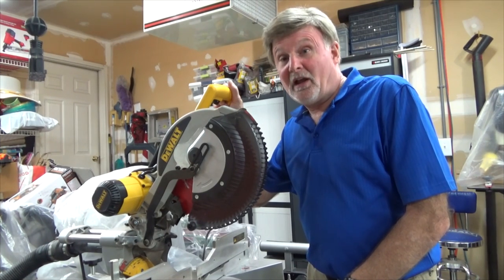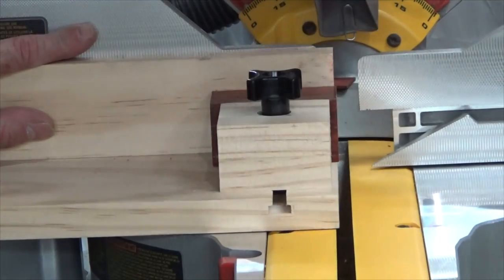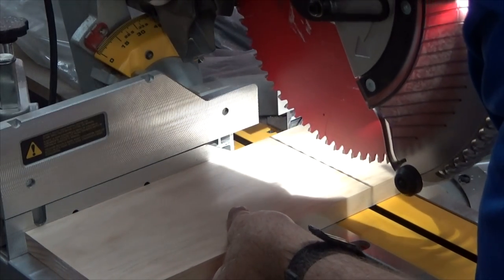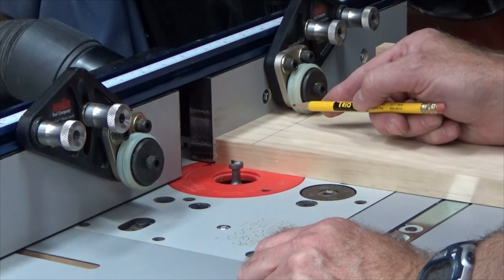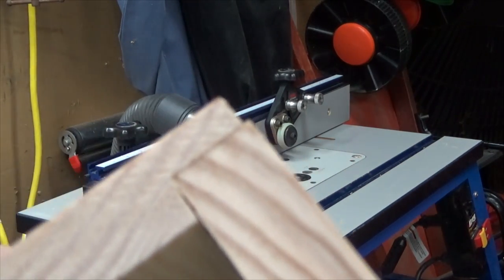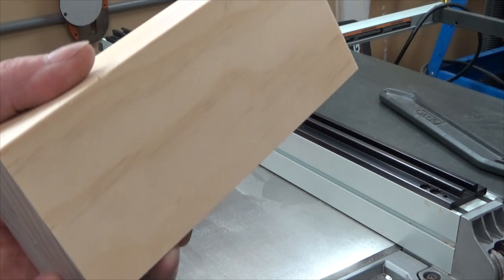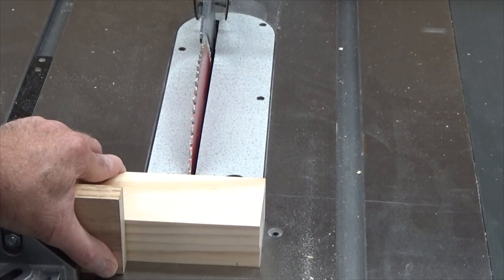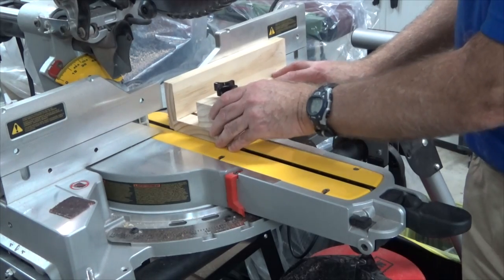Miter Saw Jig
How to build a Miter Saw Jig that will enable you to safely cut small pieces of wood.